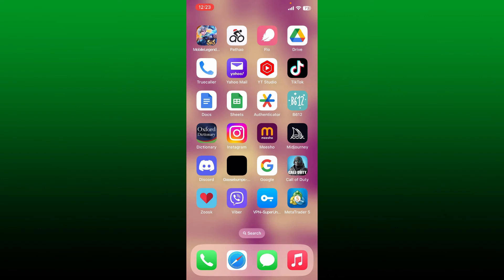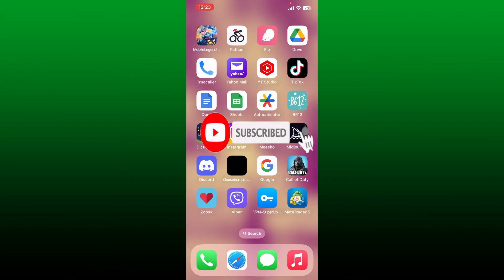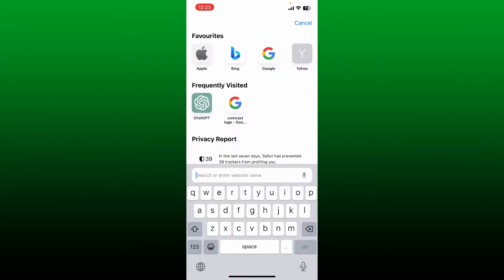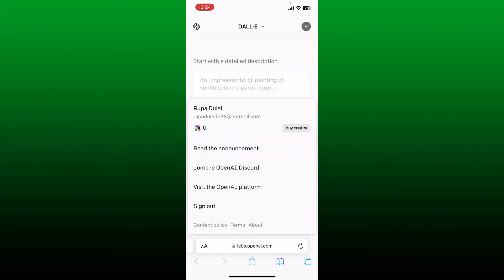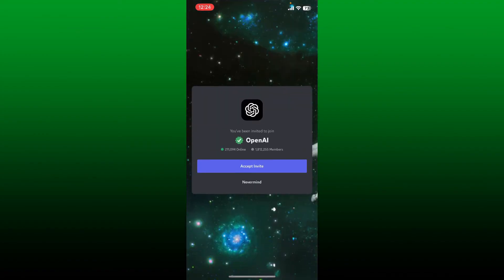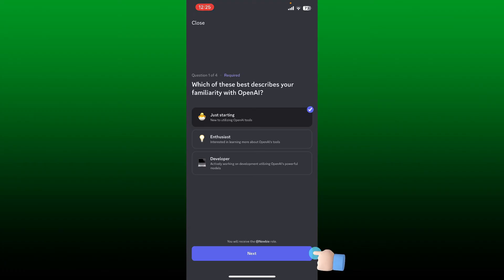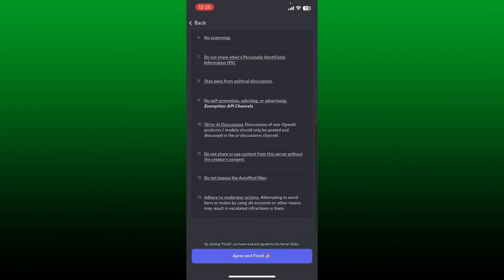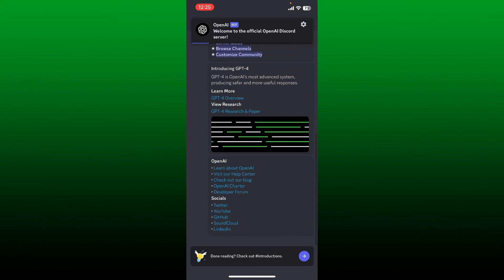How to Join OpenAI on Discord in 2 Minutes?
In this tutorial, we'll show you how to join the OpenAI Discord server and become part of the vibrant OpenAI community. OpenAI Discord is a hub for AI enthusiasts, developers, researchers, and anyone interested in artificial intelligence. By joining the OpenAI Discord server, you'll have the opportunity to engage in discussions, ask questions, share ideas, collaborate with like-minded individuals, and stay updated on the latest advancements in AI. Follow our step-by-step guide to easily join the OpenAI Discord and start connecting with the passionate community.